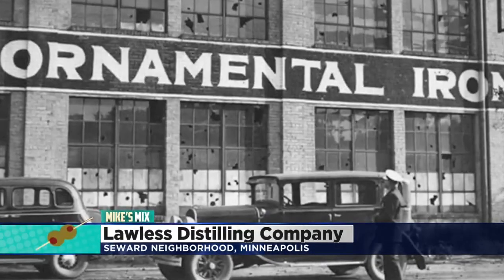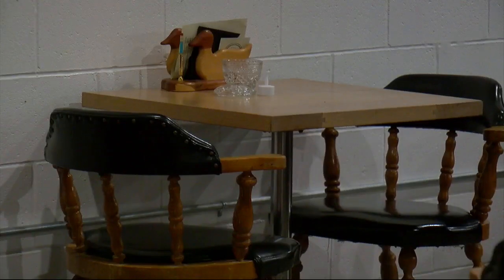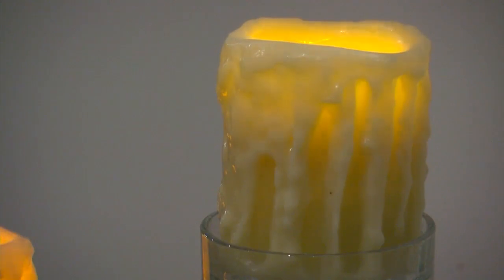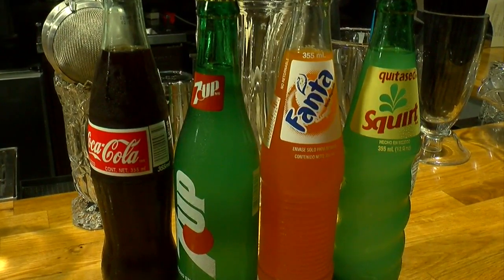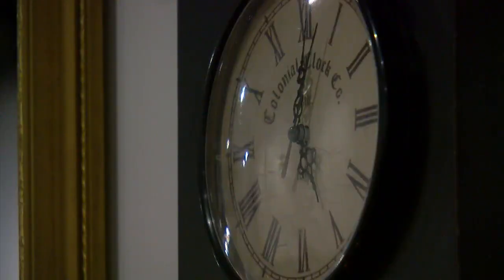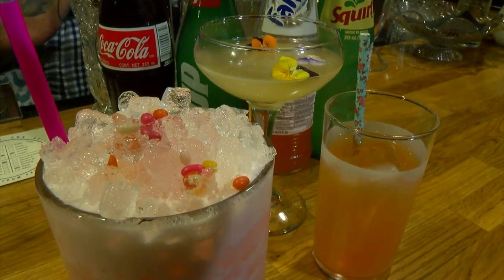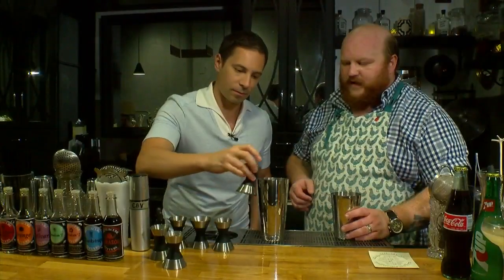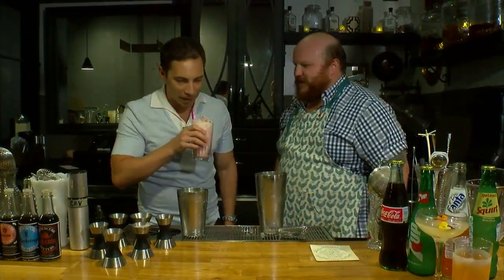Mike’s Mix: Lawless Distilling Company's Pink Squirrel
Mike Augustyniak tours Lawless’ new 20s-style lounge in the Seward neighborhood of Minneapolis.
WCCO Saturday Morning – September 10, 2016